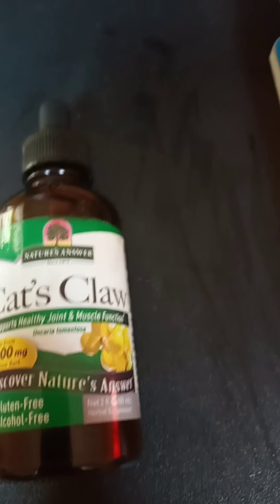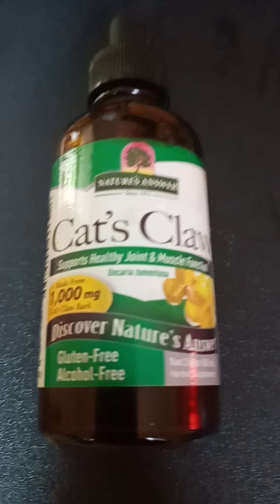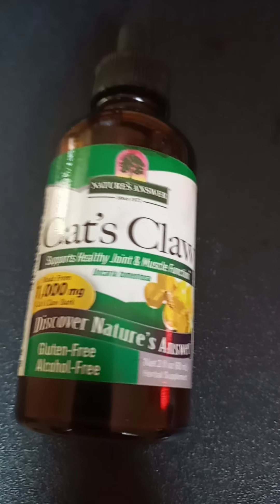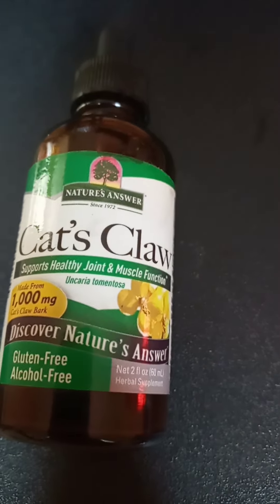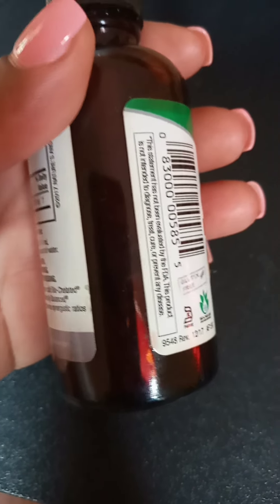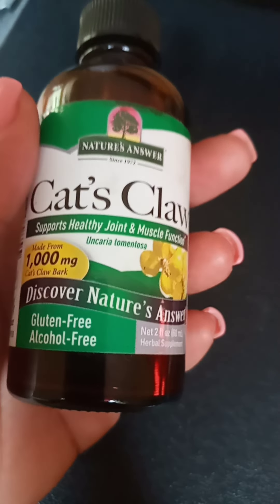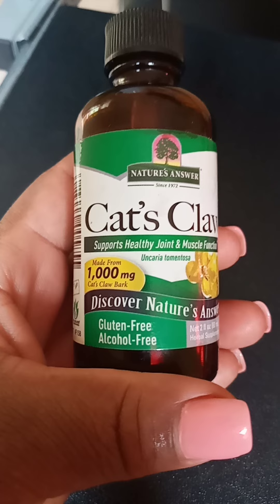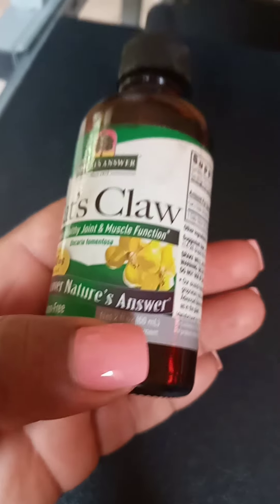I Had Arthritis And Didn't Know-- I Was Taking Cat's Claw Which Supports Healthy Joints And Muscles